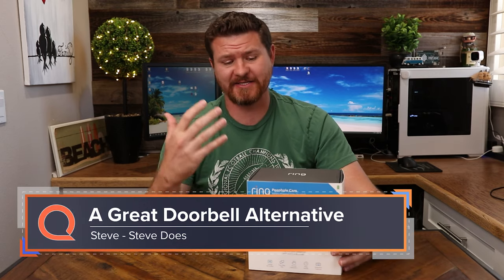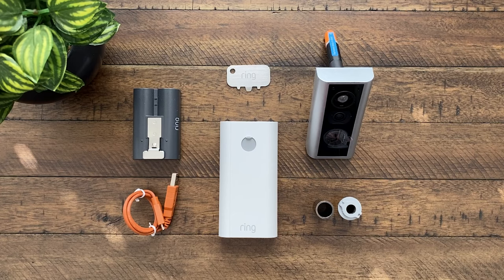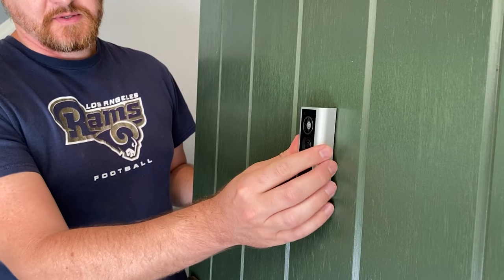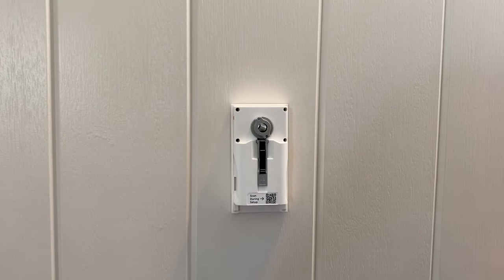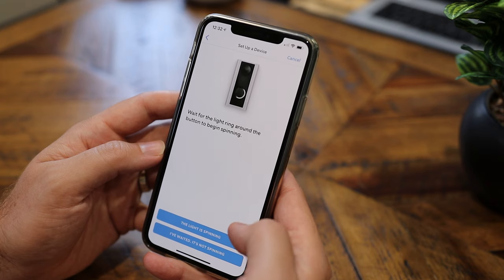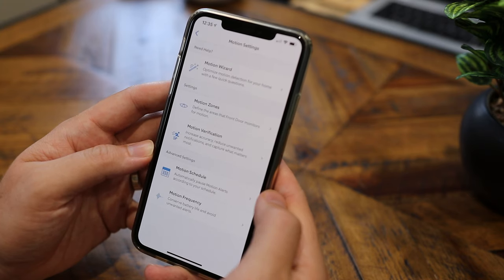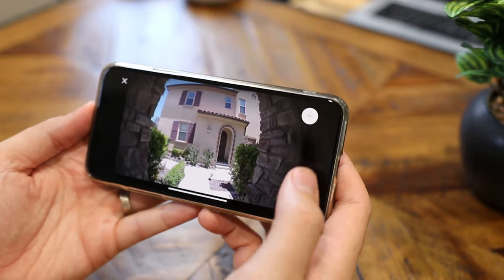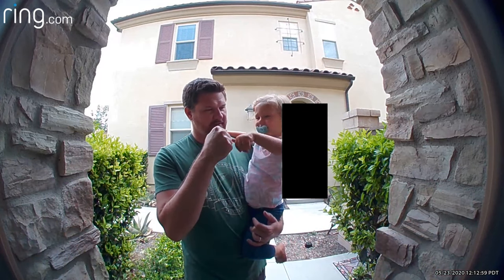Ring Peephole Camera | Review, Unboxing, and Installation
The Ring Peephole Camera seems too good to be true. A 1080p camera with motion detection, five-minute installation, Alexa integration, and a price tag way under most other security cameras? Well, it may not be perfect, but it is impressive. In this video, Steve takes us through the highs and lows of the Ring Peephole Camera, including the installation process and the app setup, capping it off with a review and recommendation.

In this video:
0:00 - Intro
0:30 - Specs and features
1:27 - Unboxing
2:05 - Installation
3:44 - The app - set up and explore
6:27 - Camera test
7:53 - Review and recommendation